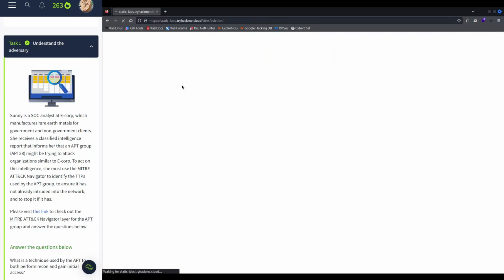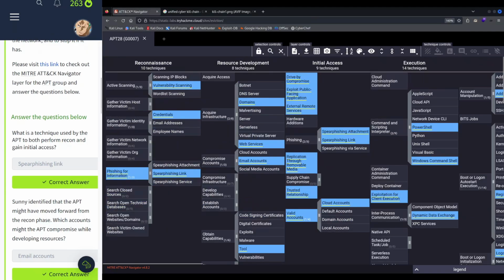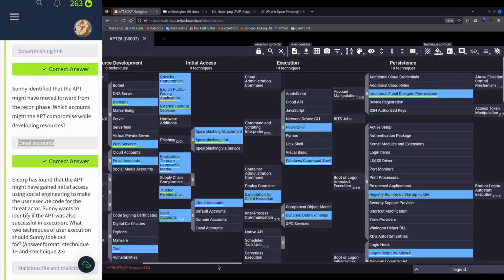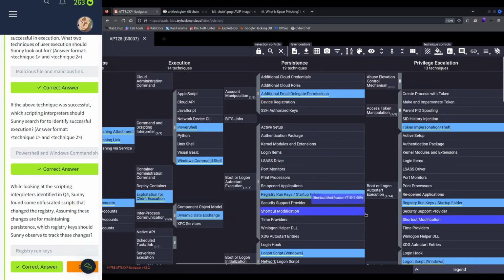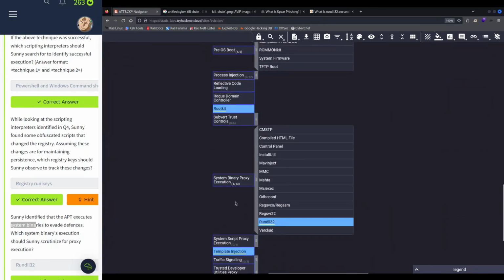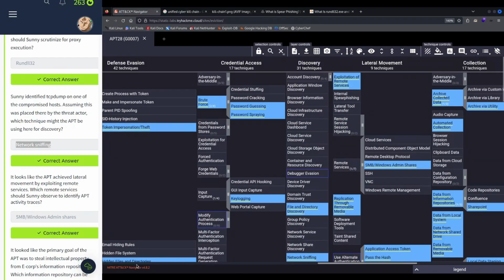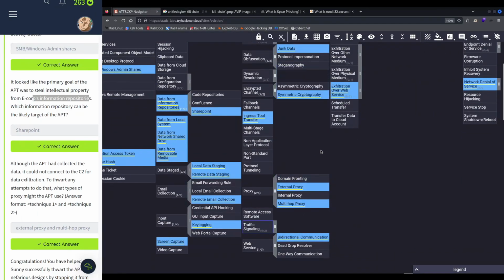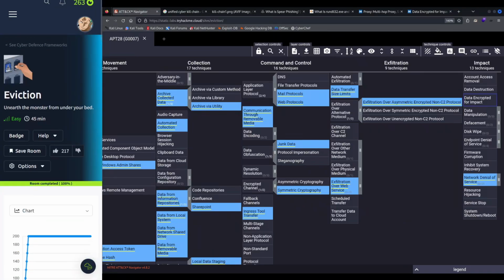Eviction | SOC Challenges | TryHackMe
Use MITRE ATT&CK Navigator to analyze APT 28 cyber attack methodology.